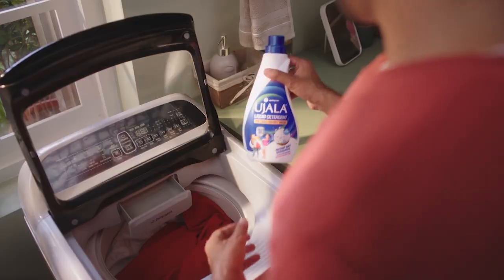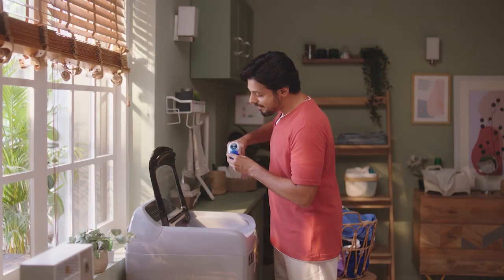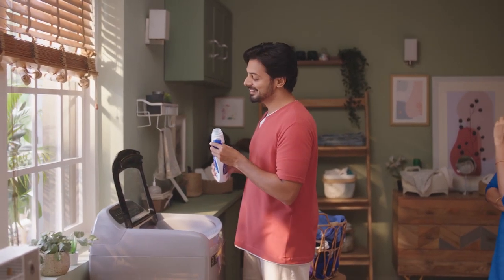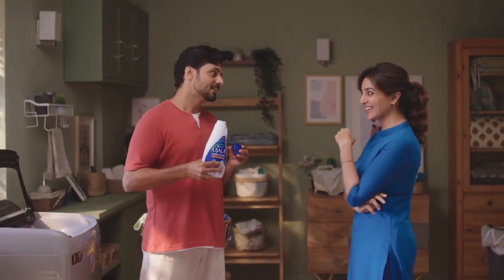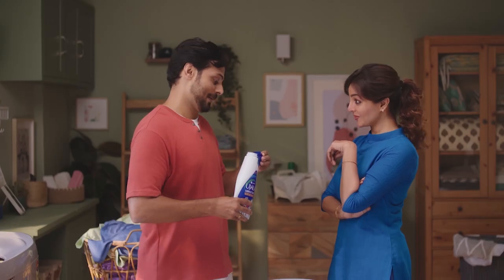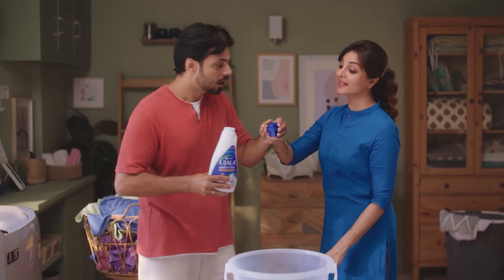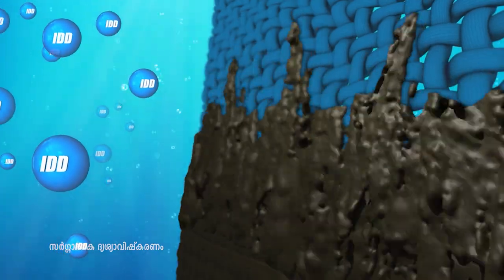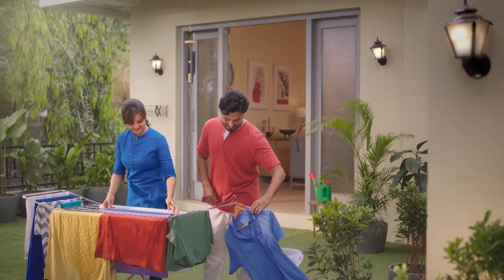UJALA LIQUID DETERGENT TVC | MANJU WARRIER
DIRECTED BY ABIN CLEATUS